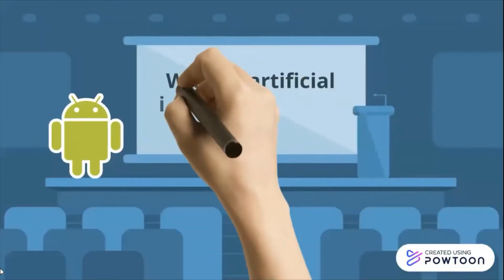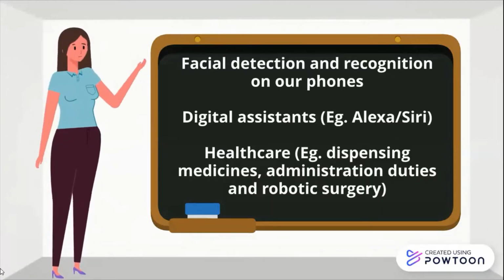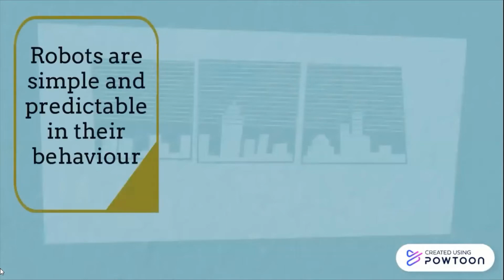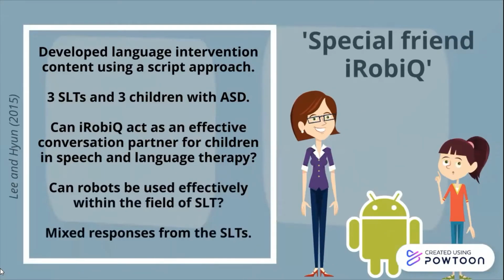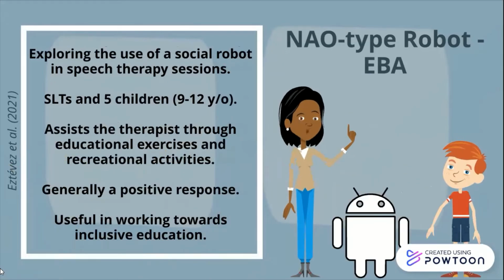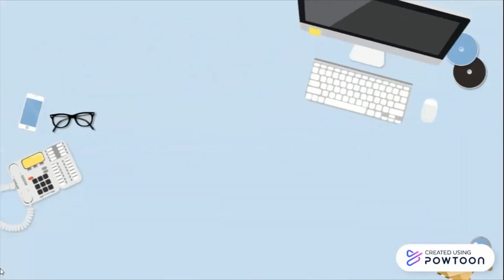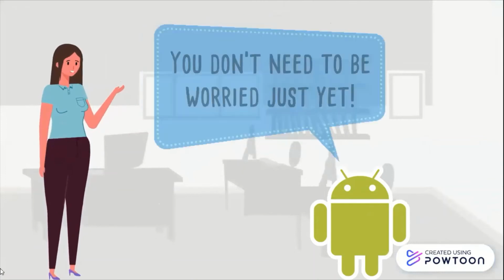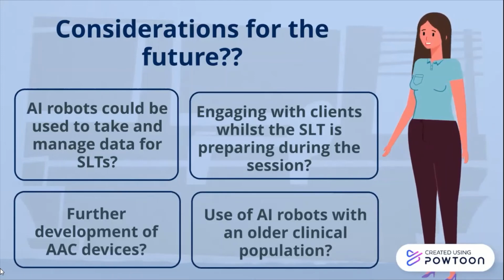The Use of Artificial Intelligence Robots in Speech and Language Therapy